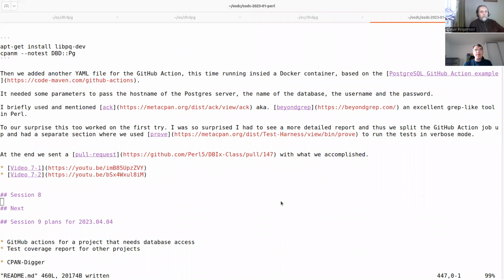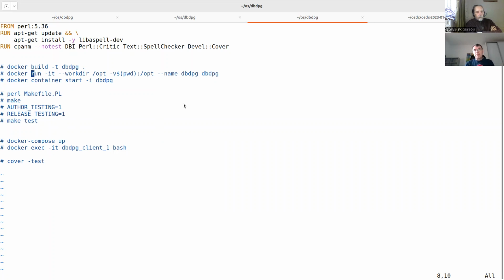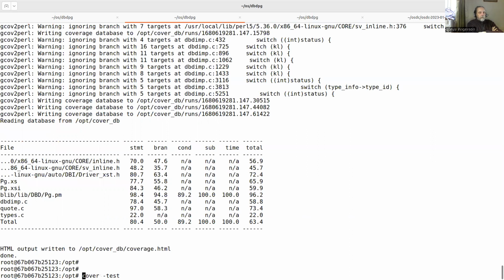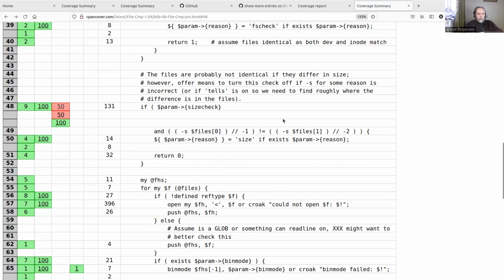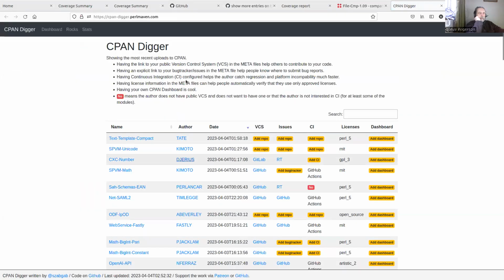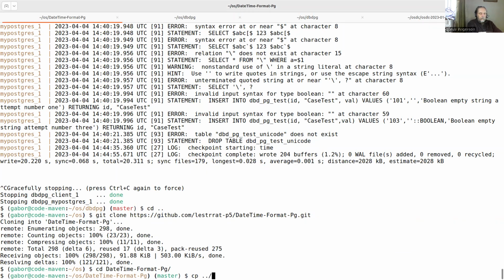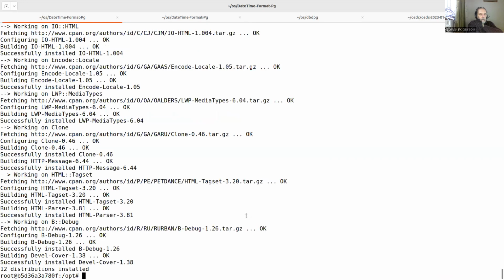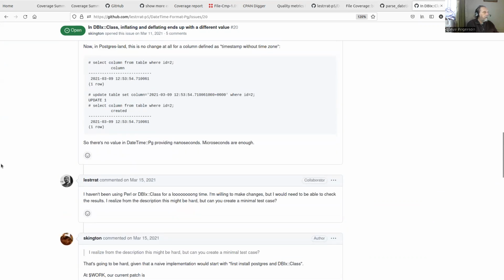Open Source Development Course for Perl programmers - part 8-1